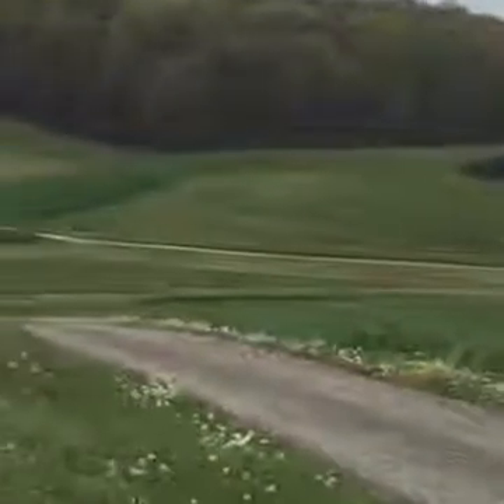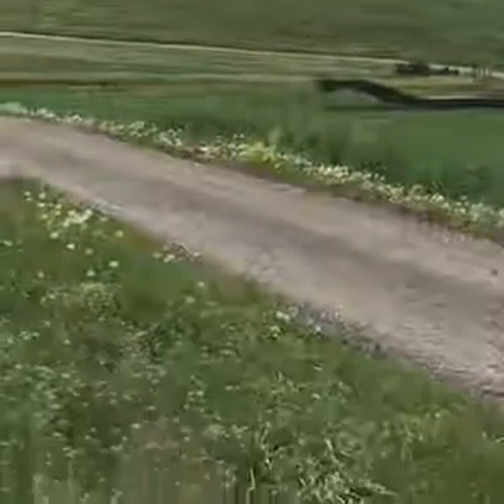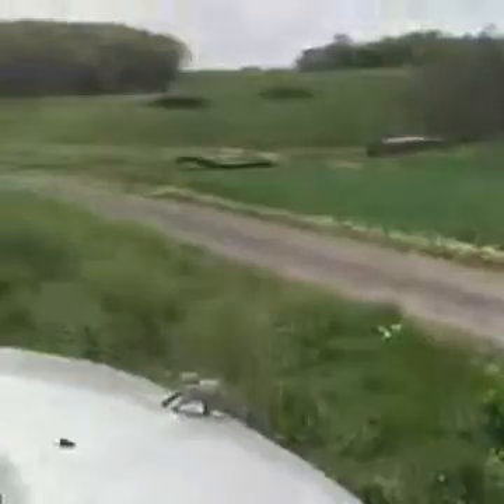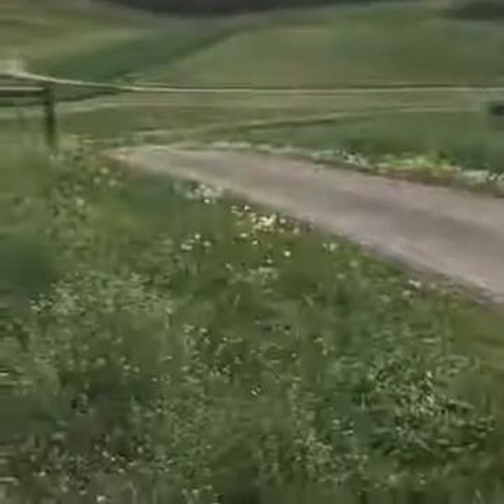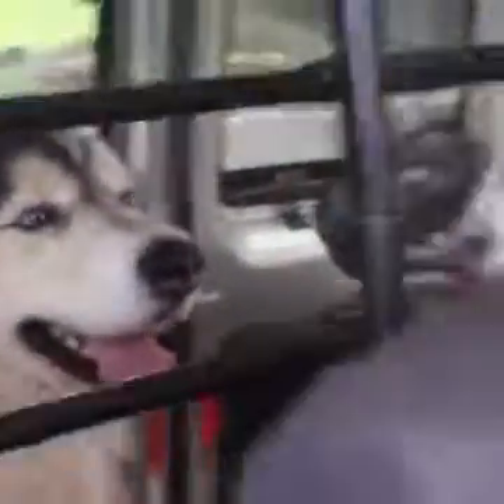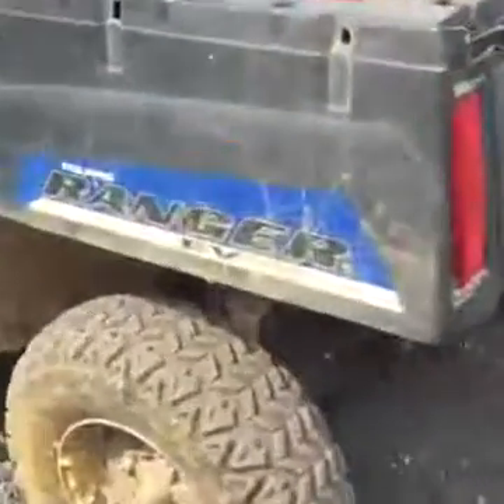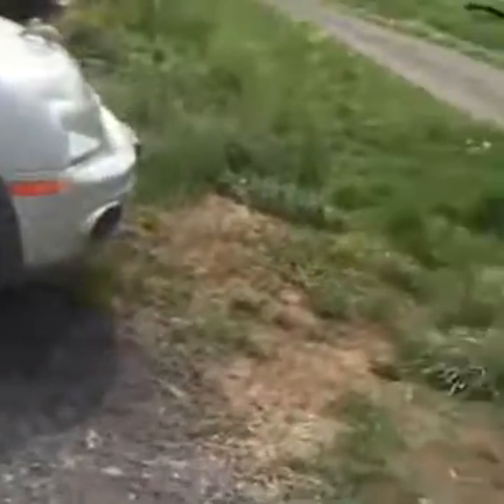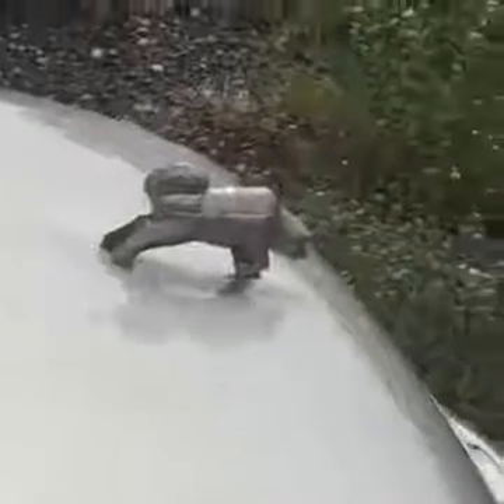Free Ranging Part 1 of 7 April 25, 2016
WooFDriver Adventure #1025